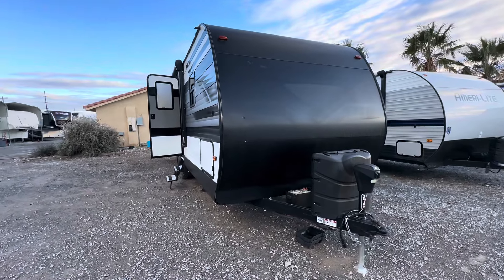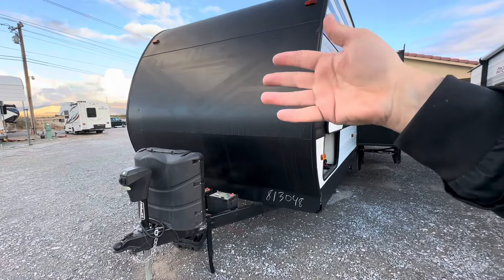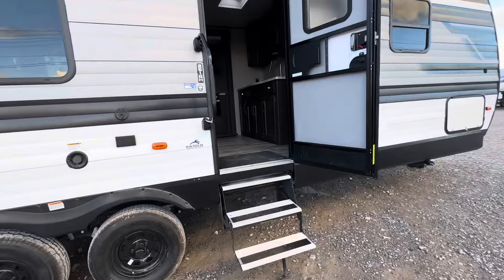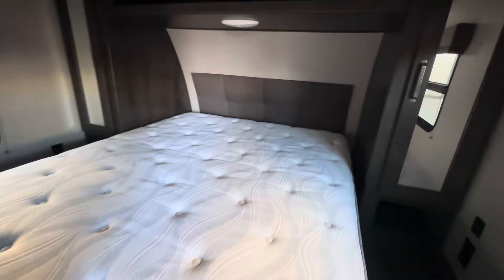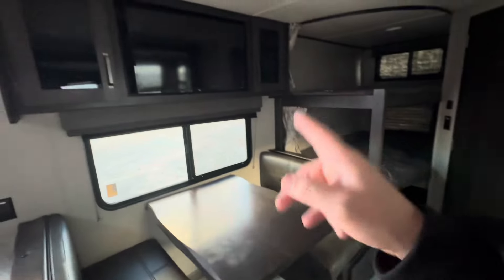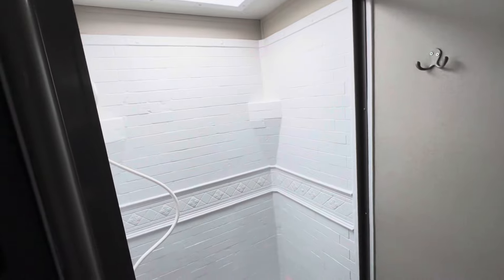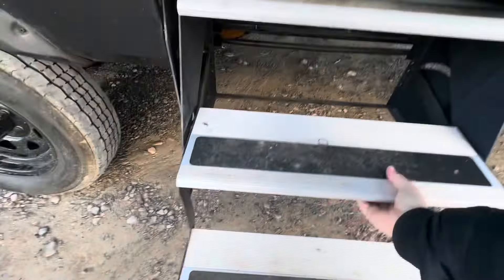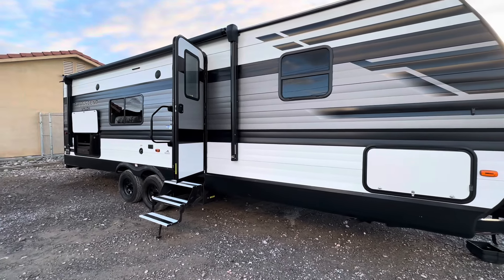AMAZING AND UNIQUE Travel Trailer with Great Kitchen Space!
Grand Design Transcend 261BH is a great Used Travel Trailer with a Cool Layout and Sleeps up to 10 people. 33 feet in total length and light enough for Most Half ton trucks. There is an outside kitchen, power awning, outside kitchen, solar, and 15,000 BTU A/C